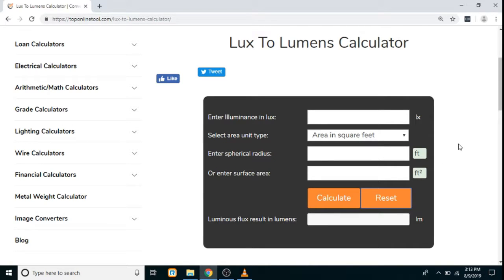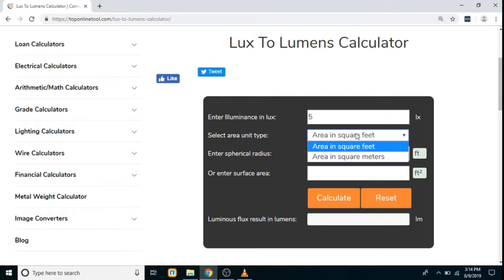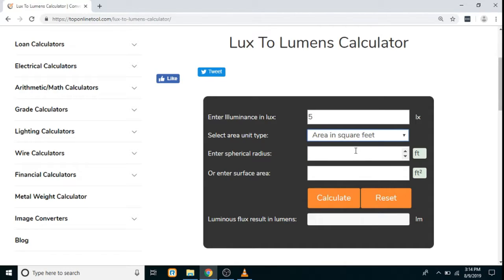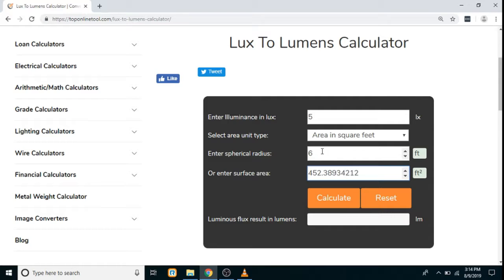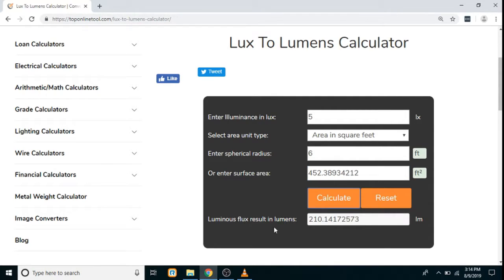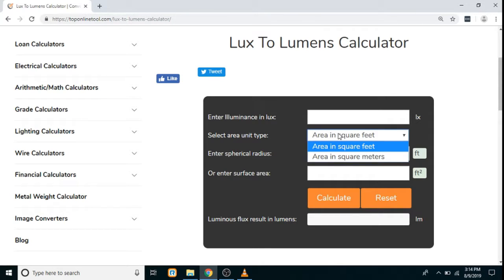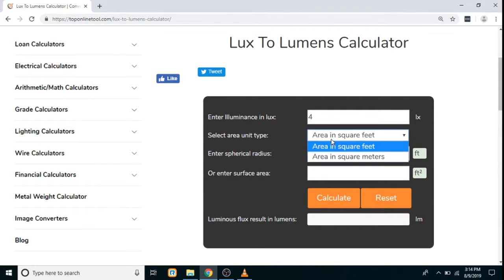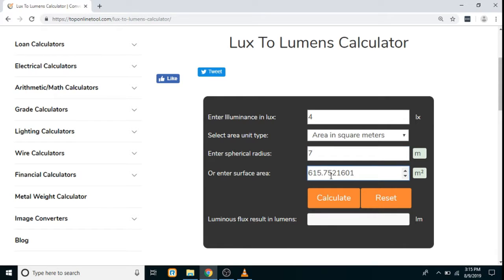Lux to Lumens | Lux To Lumens Calculator | Convert Lux to Lumens